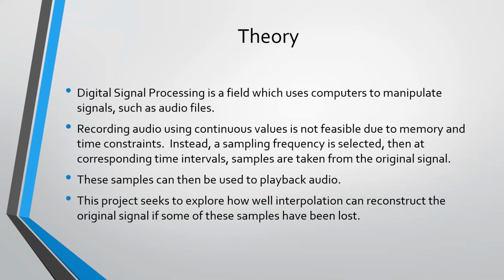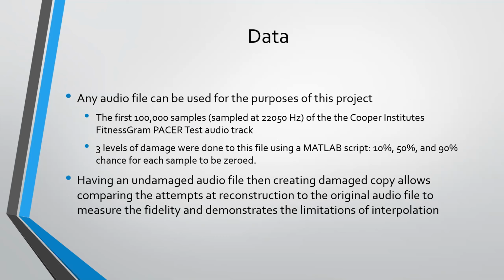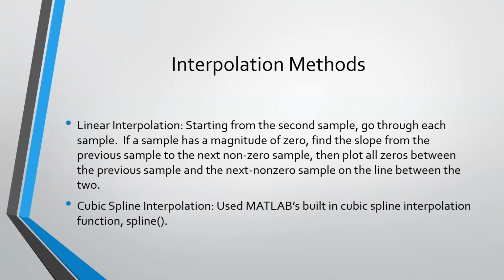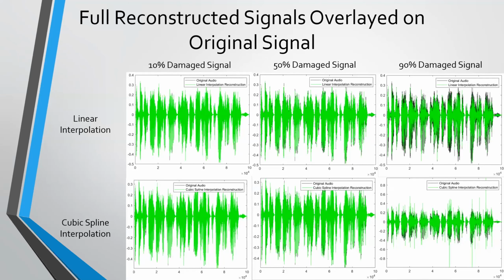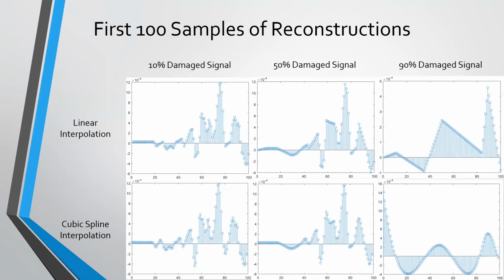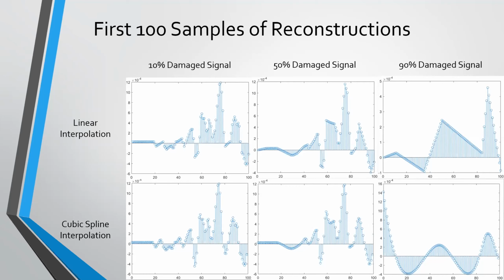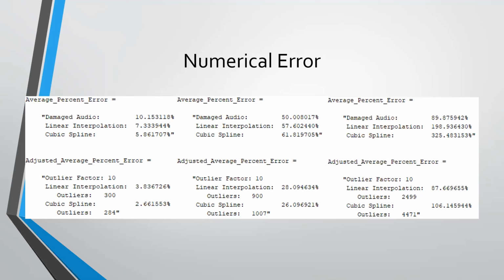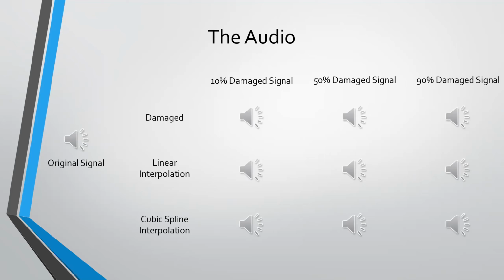Reconstructing Damaged Audio Files Using Interpolation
University of Nebraska - Lincoln
Department of Computer Science and Engineering
CSCE 440 (Fall 2020) Final Project